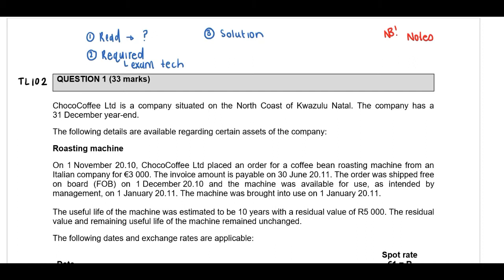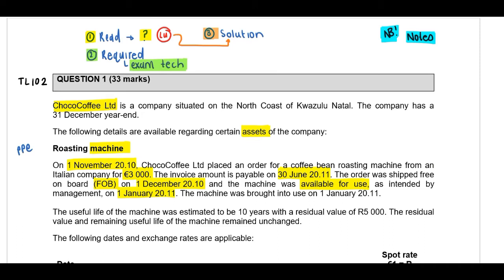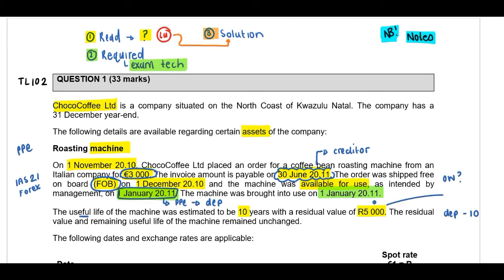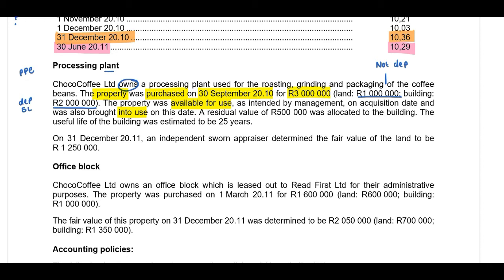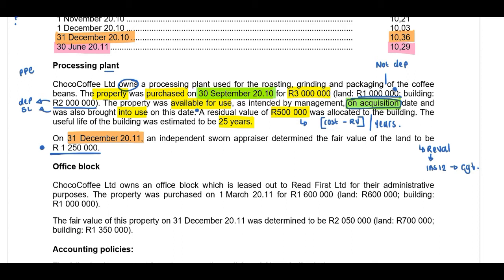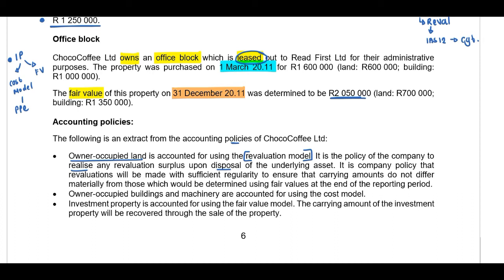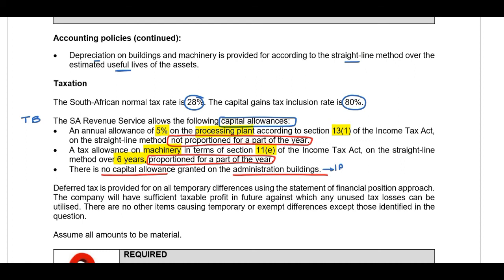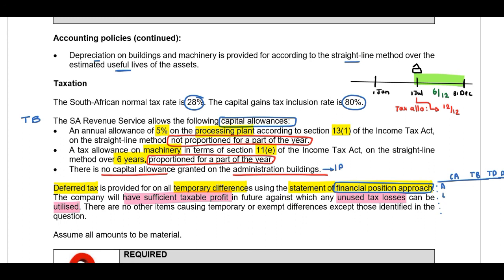FAC3702 - ChocoCoffee Ltd Read 16 Min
In this video Bianca Nel CA(SA) works through ChocoCoffee Ltd in preparation for the FAC 3702 examination.
This question is available in the 2021 FAC 3702 TUT LETTER 102, Question 1: ChocoCoffee Ltd
This part relates to the READING of scenarios.
What to identify as important when reading through a scenario?